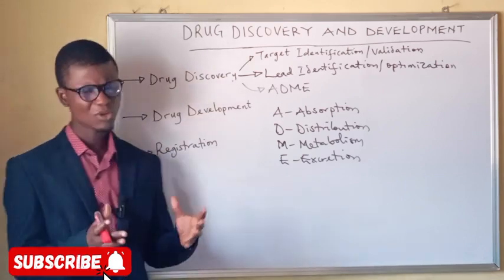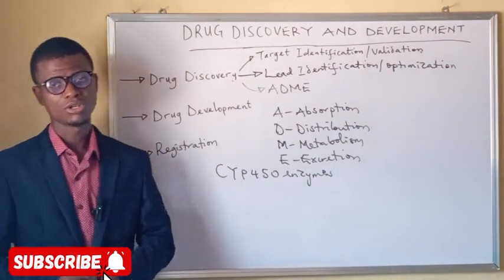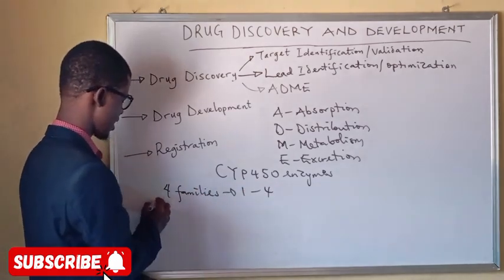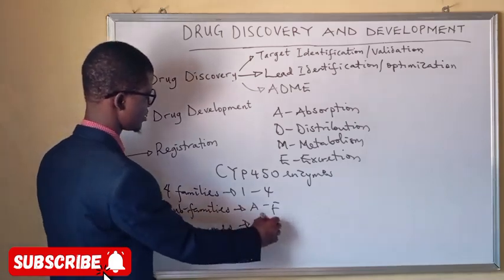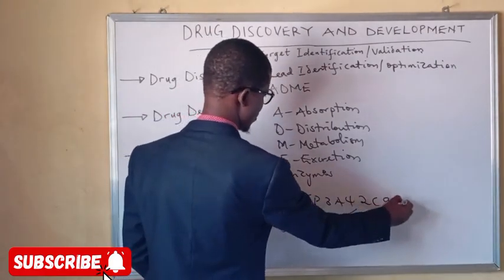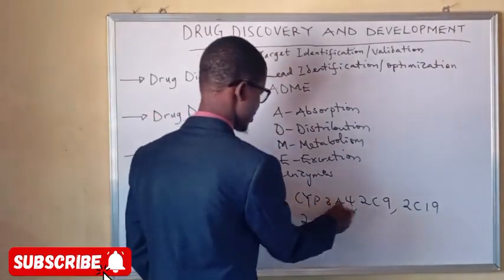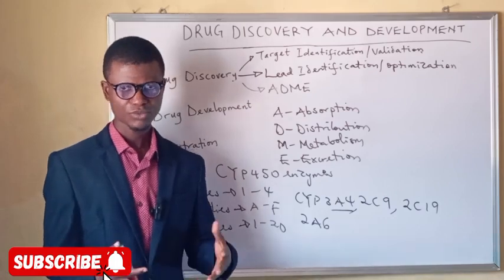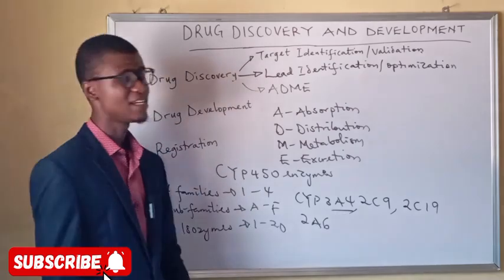Metabolism B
🎬 Metabolism in Drug Discovery | Part 2: Advanced Concepts & Case Studies

Welcome back to our deep dive into drug metabolism! In this second part, we’ll explore more advanced concepts and real-world applications that medicinal chemists use to navigate metabolic challenges in drug development.

📌 In This Episode, You’ll Learn:

🔍 1. Species Differences in Metabolism
Why animal models don’t always predict human metabolism—and how to bridge the gap using in vitro and in silico tools.

🧬 2. Metabolite Identification & Profiling
How LC-MS/MS and NMR are used to detect and characterize drug metabolites, and why this is critical for safety assessment.

⚠️ 3. Reactive Metabolites & Toxicity
What makes a metabolite toxic? Learn how bioactivation can lead to hepatotoxicity, and how structural alerts help avoid this.

🧪 4. Case Studies in Metabolic Optimization
We’ll look at real examples where small structural changes dramatically improved metabolic stability and reduced toxicity.

🧠 5. Prodrugs & Metabolic Activation
Sometimes metabolism is the goal! Discover how prodrugs are designed to be activated by metabolic enzymes for better delivery.

💡 Why This Matters:
Understanding metabolism isn’t just academic—it’s a strategic advantage. By anticipating metabolic liabilities early, you can design safer, more effective drugs with better pharmacokinetics and fewer surprises in clinical trials.

📚 Keywords for SEO: drug metabolism, reactive metabolites, metabolite profiling, prodrugs, metabolic enzymes, LC-MS/MS, drug safety, medicinal chemistry case studies, metabolic optimization, drug design strategies

🔗 Let’s Keep the Conversation Going:
Got a question or a topic you’d like me to cover next? Let me know below!